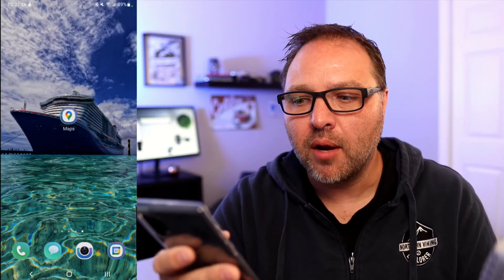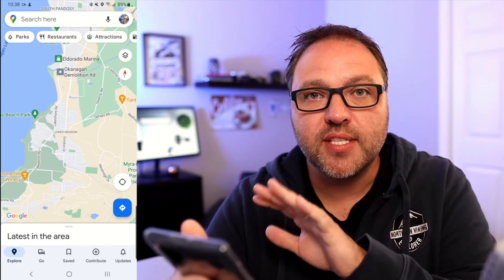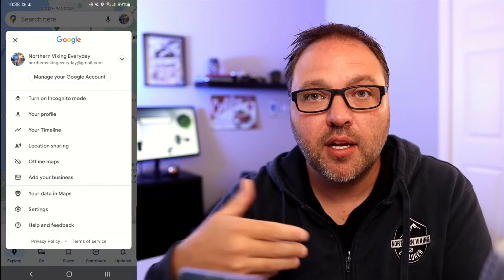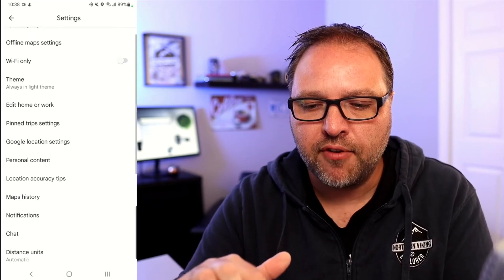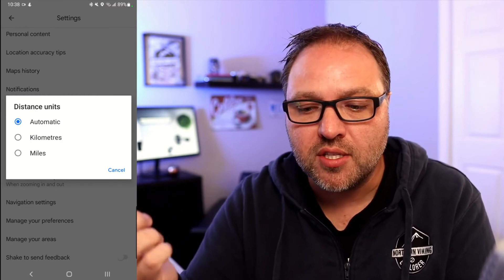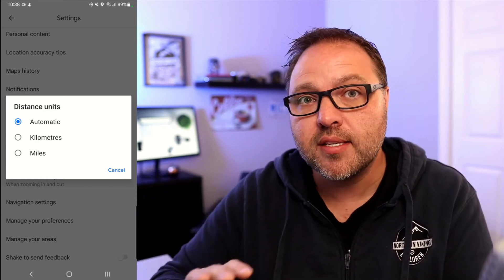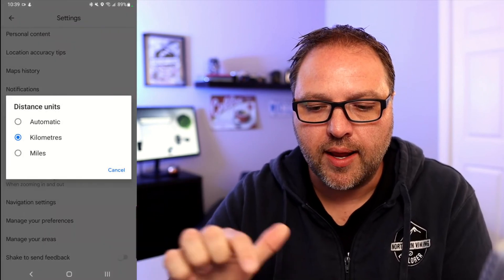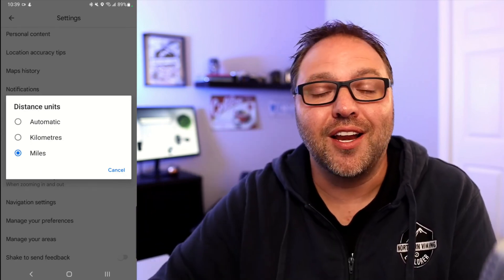How to Change KM to Miles in Google Maps & Vice Versa (On Phone App)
Do you use Google Maps on your phone and you are wondering how to switch between KM and Miles? In this Google Maps App tutorial, I will guide you step by step through the settings to switch from Kilometers to Miles and vice versa.